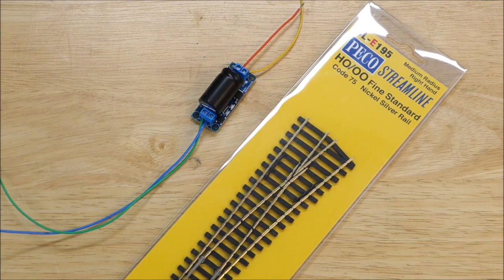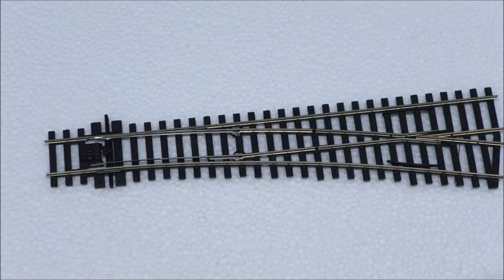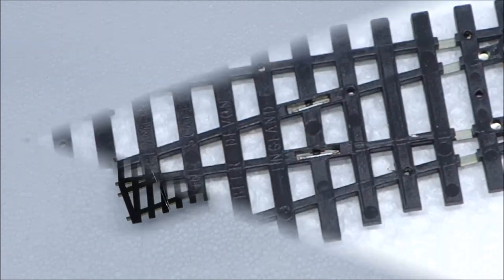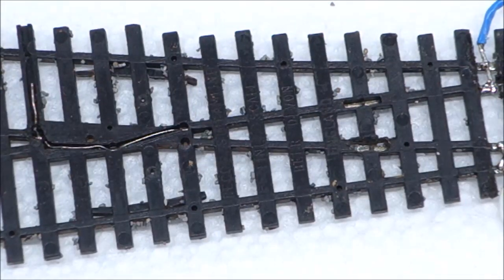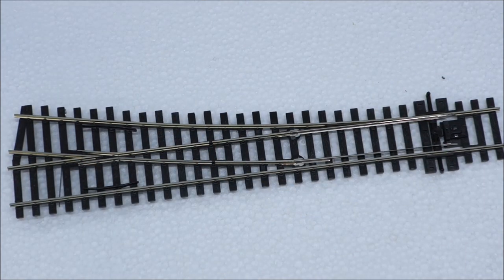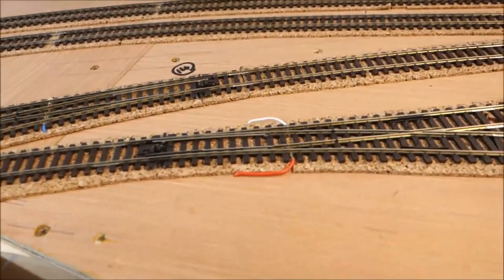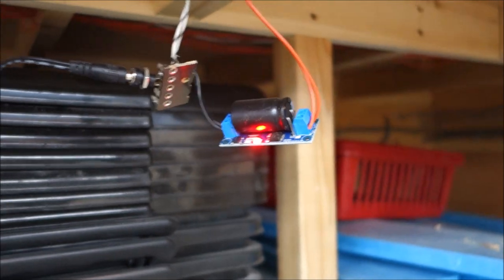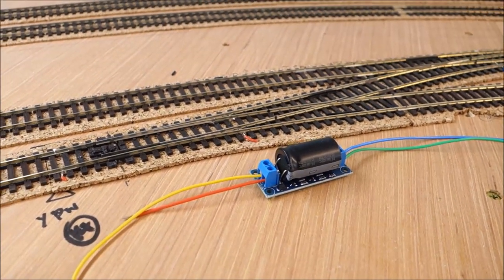Bite Size Bits - Live Frogs and CDUs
A quick guide to live frogs, Capacitor Discharge Units, oofs, boofs and woofs.